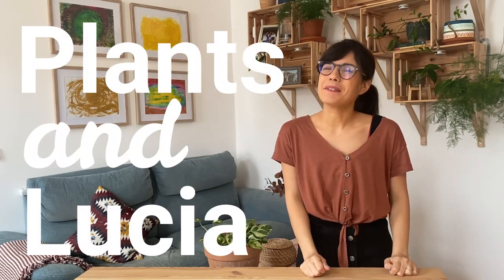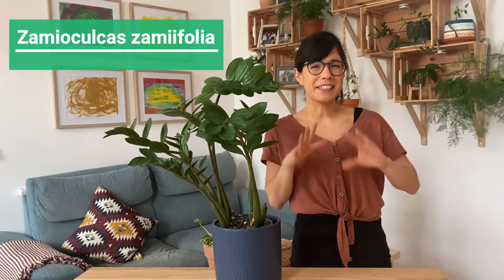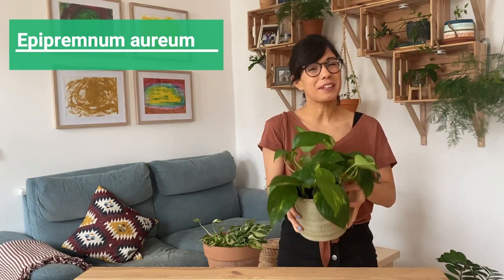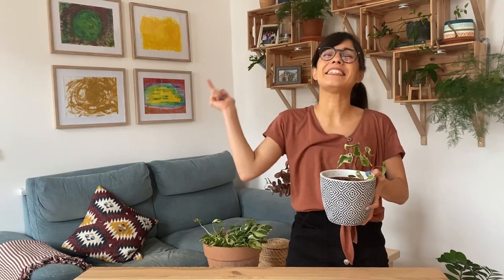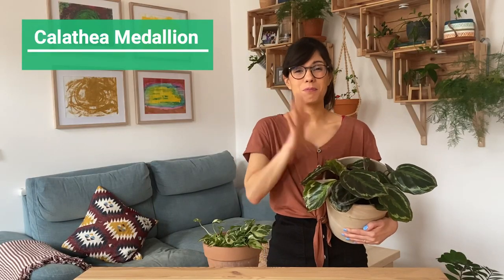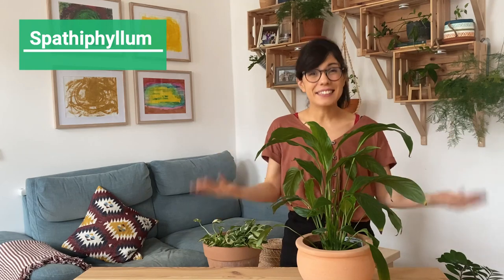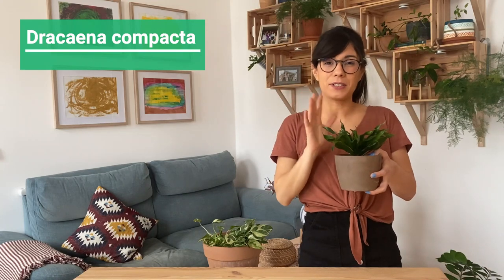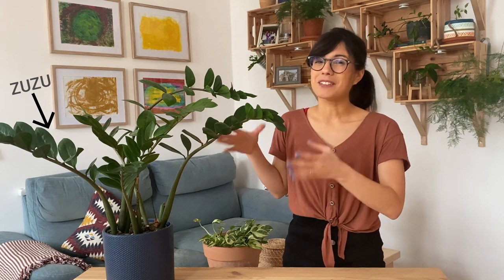Low light plants | BEST 10 low light indoor plants ⬇️💡🌿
In this video we will talk about low light plants and go over my favourite 10 low light indoor plants 😁

TIMELINE:
0:00 - introduction
0:52 - the list !
8:02 - other videos for you :)

ABOUT THIS VIDEO: Low light plants | BEST 10 low light indoor plants ⬇️💡🌿
In this video we go over some low light plants - the best 10 low light plants in my opinion :). After maing the video on house plants in winter, I realized how important it is to know our low light plants (since we get way less sunlight during winter), and by this I mean plants for low light room , which also may be perfect plants for winter season :) , or plants for dark corners at your home, and just generally all house plants low light. Low light indoor plants tend to either be super adaptable when it comes to light (so they like bright indirect light, but low light will be fine as well). In this video we weill also be focusing specifically on low light plants for indoors. Let me know if this video on low light plants is helpful, and if you have any other low light indoor plants in mind, share in the comments so we can all learn together! :)